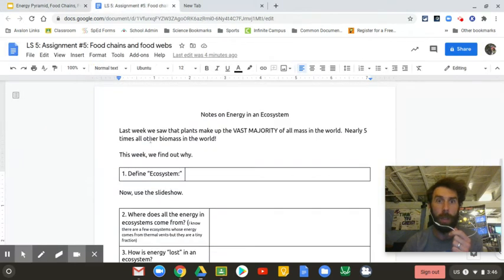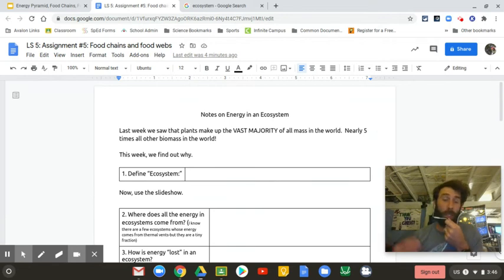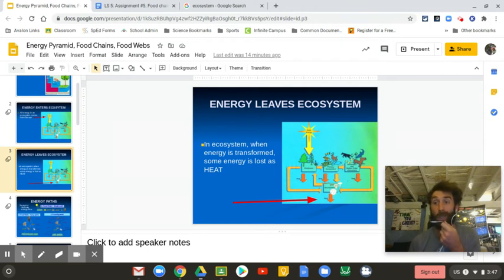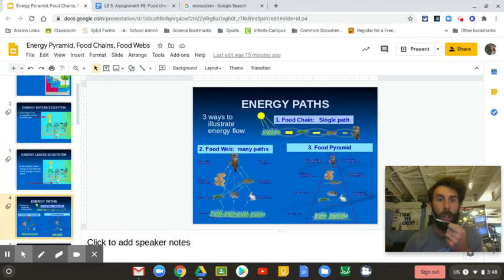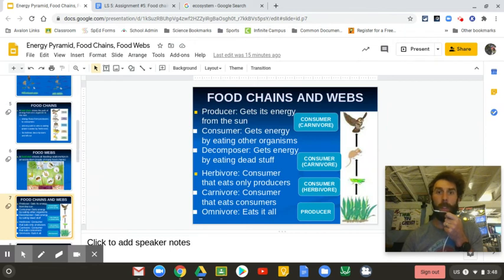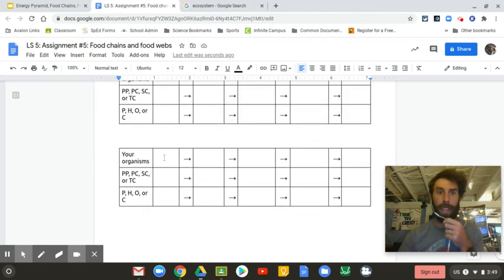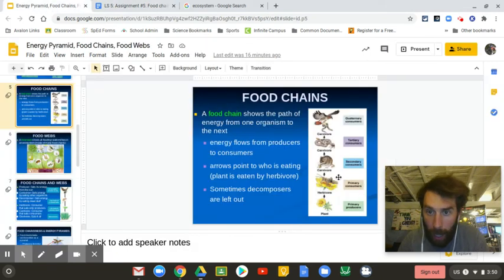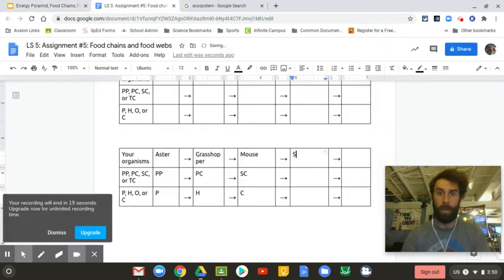Food Chains and Food webs notes/Assignment